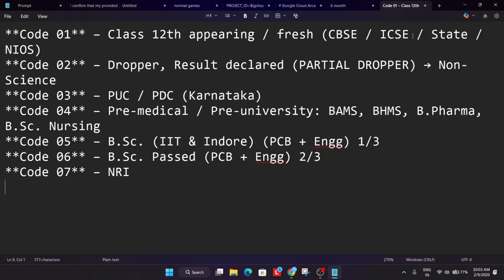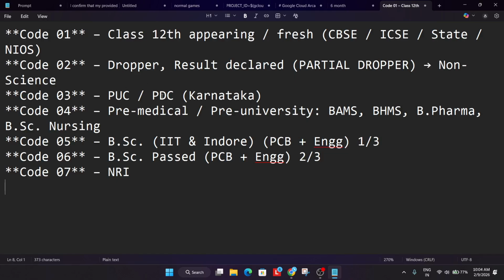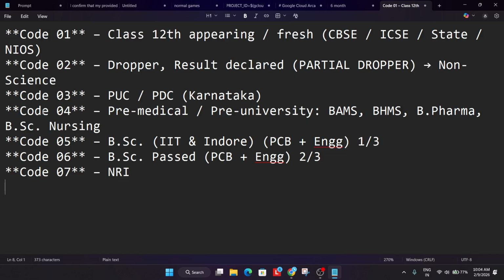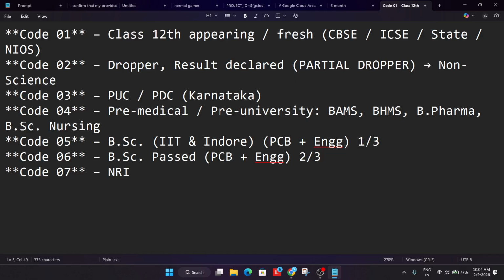NEET 2026 Application Codes 01–07 Explained | Which Code to Choose? NEET 2026 Students MUST Watch 😳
📌 Watch this complete video to understand:
✔ What are NEET qualification codes
✔ Which qualification code is correct for you
✔ Code 1 to Code 7 explained in detail
✔ Common mistakes to avoid in NEET 2026 form

This video is very important for NEET 2026 aspirants filling the form for the first time.

🔍 Common Queries
neet ug
neet ug 2026
neet ug update
nta neet ug 2026
neet ug 2026 form
neet ug form 2026
neet ug news today
neet ug form update
neet ug 2026 cutoff
neet ug 2026 update
neet ug 2025 topper
neet ug registration
neet ug 2026 form date
neet
neet ug 2026 form apply
neet ug 2026 apply form
neet ug 2026 online form
neet ug 2026 form fill up
neet ug online form 2026
neet ug form fill up 2026
neet ug 2026 preparation
neet ug 2026 application
best coaching for neet ug
neet ug form filling 2026